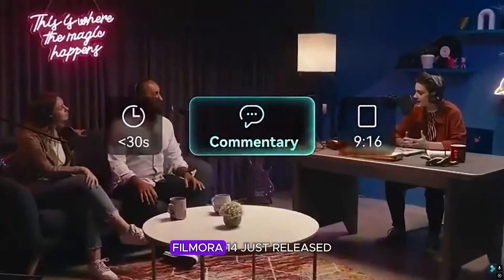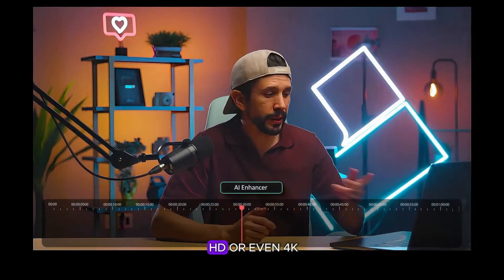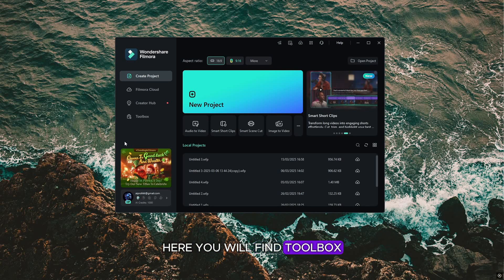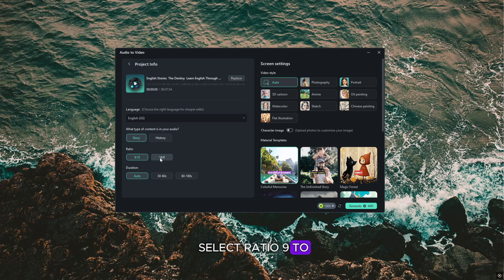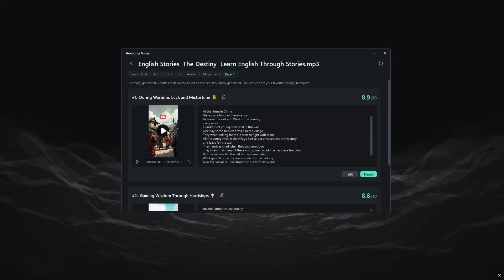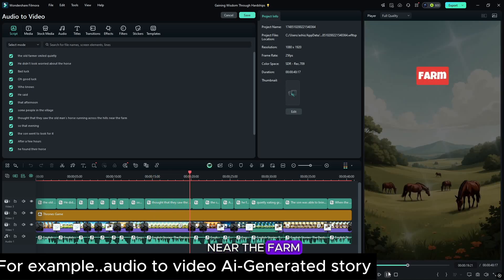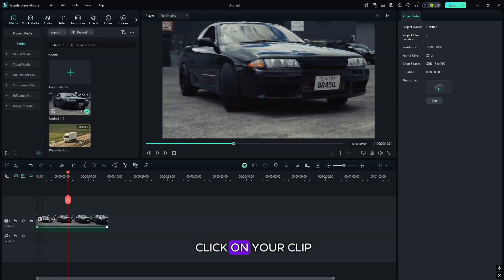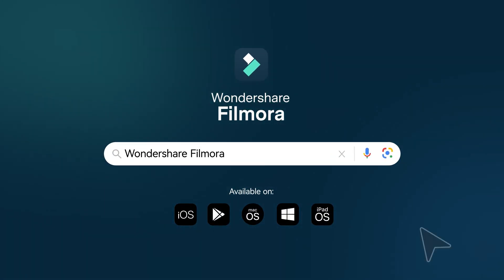Filmora Tutorial: Transform Podcasts to Engaging Videos Easily (AI Powered?)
👉 Try Filmora Podcast To Video Tool @FilmoraWondershare
"Discover how to transform your podcast into a captivating video using Wondershare Filmora! While a dedicated "one-click" feature isn't explicitly mentioned in these sources, learn how to leverage Filmora's AI audio tools like AI Audio Enhancer and features such as AI Text to Video, AI Image to Video, and the ability to add music and subtitles to create engaging visual content from your audio. Perfect for podcasters looking to expand their reach on YouTube and social media."